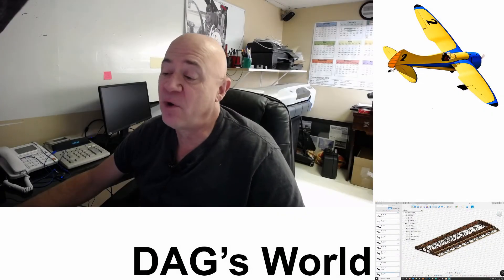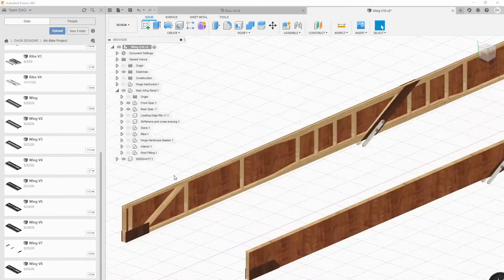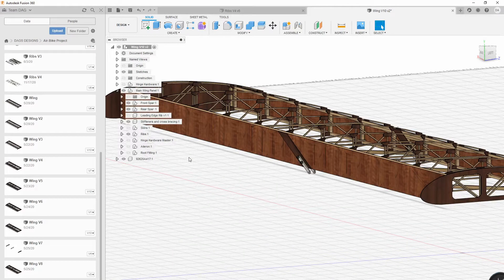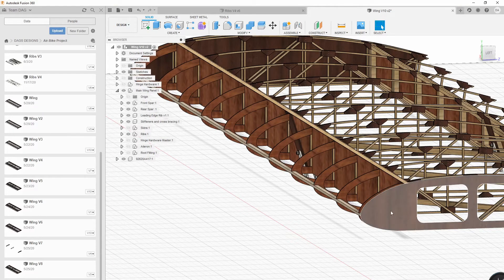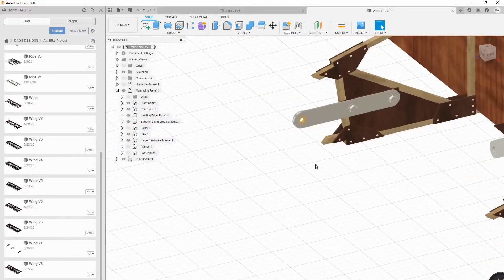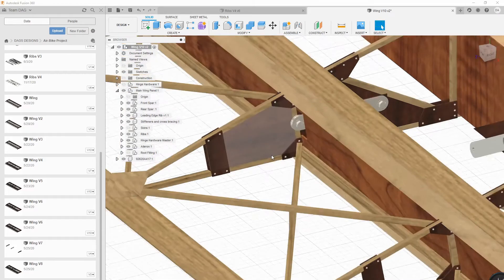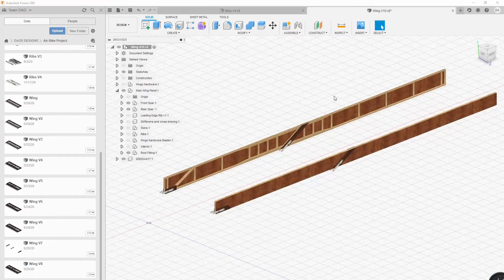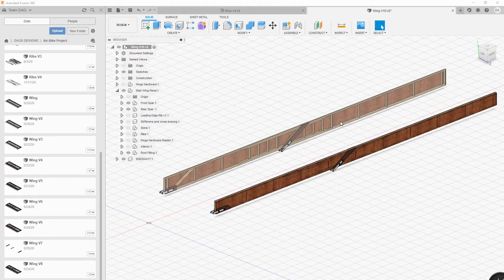AirBike Update- Wing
This is an update on my wing.
I created an F360 model so I know how everything fits.